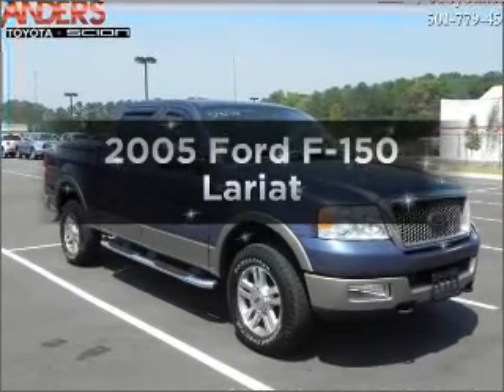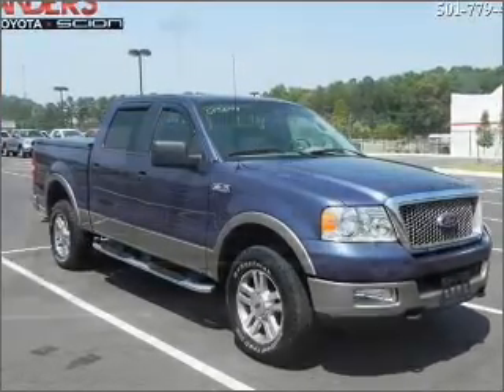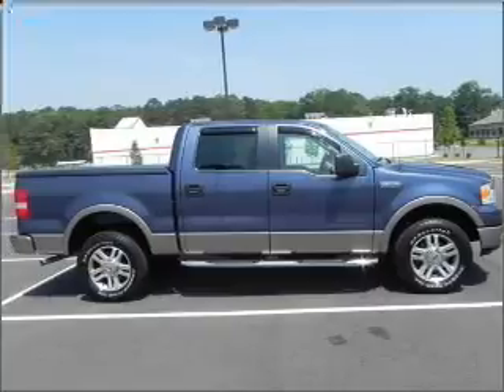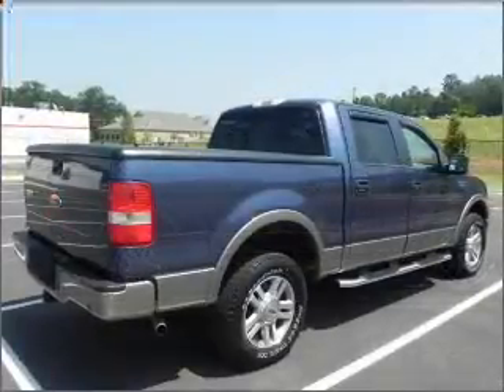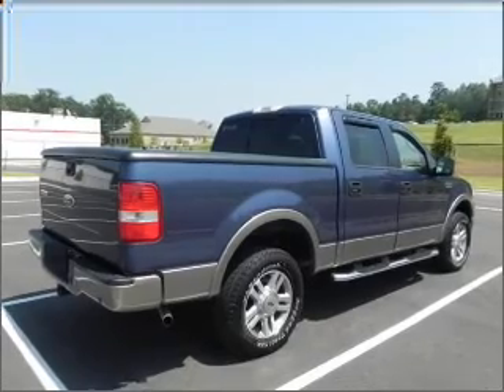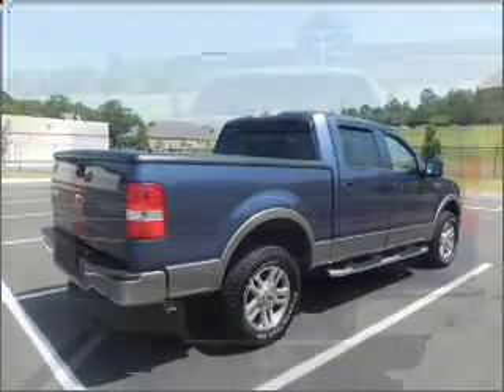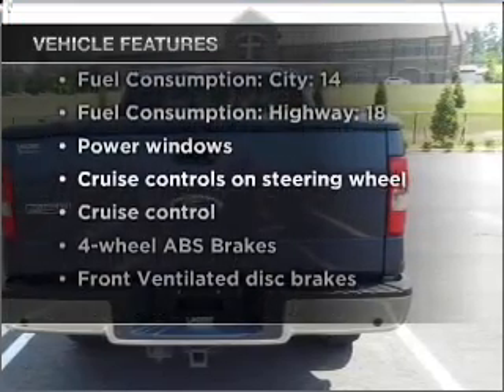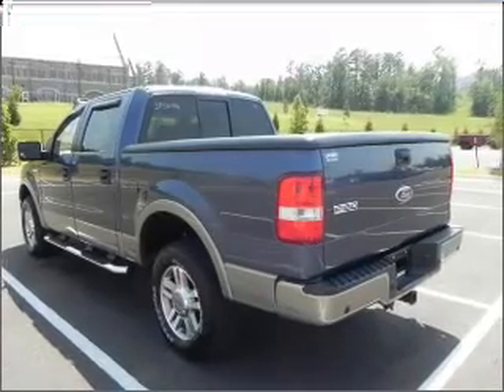2005 Ford F-150 - Little Rock AR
Year: 2005
Make: Ford
Model: F-150
Trim: Lariat
Engine: 5.4 liter 8 cylinder 24 valve
Transmission: 4-Speed Automatic
Color: Blue
Mileage: 55729
Address:
10825 Colonial Glenn Road